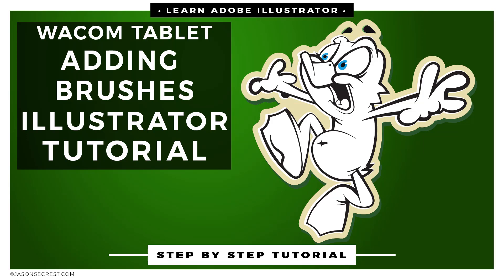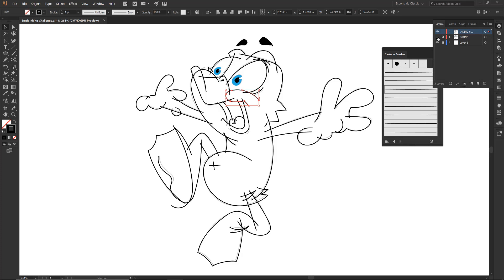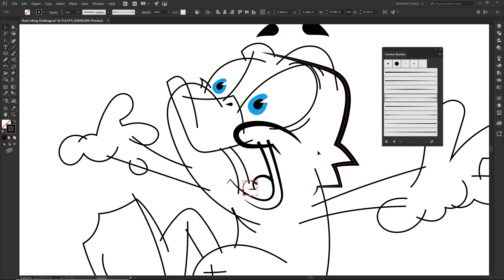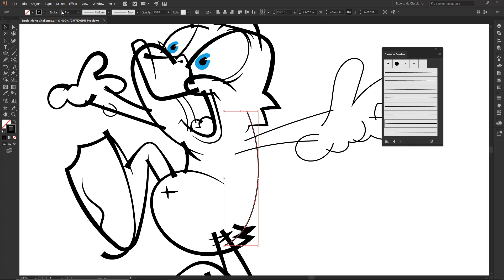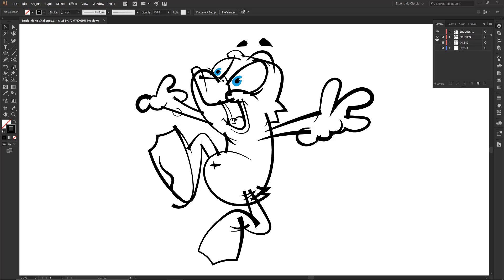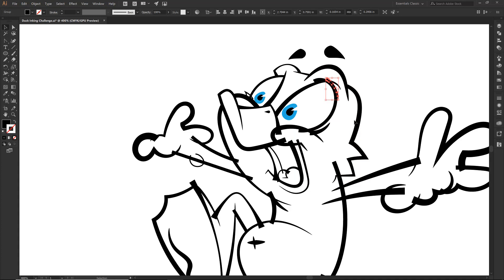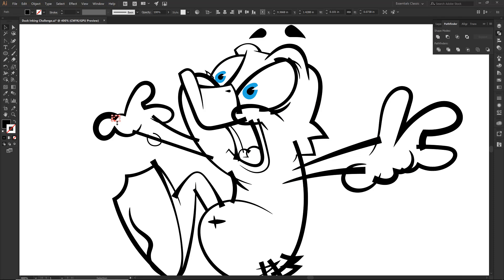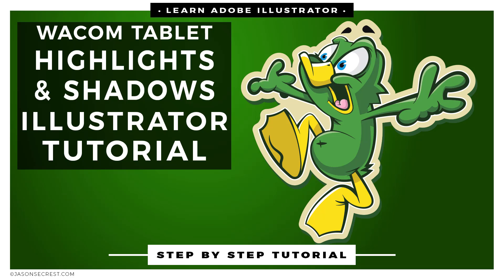Adobe Illustrator Tutorial: Adding Cartoon Brushes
STEP #1: Download our Cartoon, Comic Strip, and Vintage Mascot Brush Libraries. Adobe Illustrator Brushes will come to you as Zipped Folders. Once you have downloaded and extracted the folders, Brush Libraries are ready to be used in Adobe Illustrator.

STEP #2: I recommend saving and backing up all digital files to an external hard drive or cloud-based service.

STEP #3: Adobe Illustrator Brushes have been organized into Brush Libraries for easy application. Open Brush Libraries through the “Other Library” Option in the Brushes Panel in Adobe Illustrator.

CARTOON BRUSHES: Cartoon Brushes are my go-to for Professional Logos, Cartoons, Mascots, and Branding. Use Cartoon Illustrator Brushes with the Pen, Pencil or Paint Brush Tools to Apply different Line Variation to your Vector Artwork.

COMIC STRIP BRUSHES: Hand Painted + Comic Strip Brushes to get a lived-in feel back into your Vector Art. Comic Strips and Hand Painted are painted based on some of my favorite artists and cartoonists. These brushes are designed to look ready for the Sunday Paper.

MASCOT BRUSHES: Jittery Hand, Caffeinated Cartoonist + Rough Ink Brushes to Mimic Paper Bleed and Caffeine. Designed to be a little less stiff with your vector art. Use these Brush Libraries to get a distressed or ink bleed style back in your own Vector Artwork.